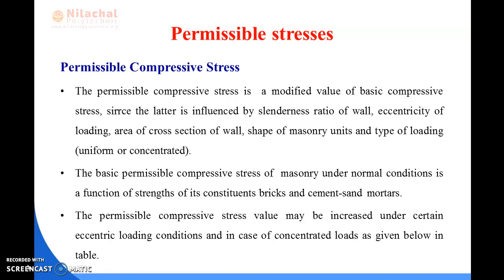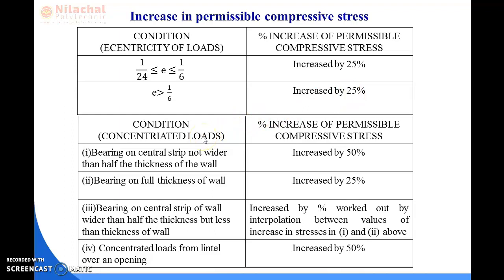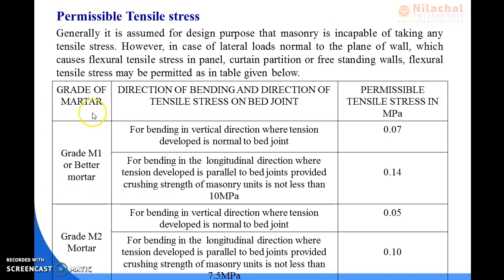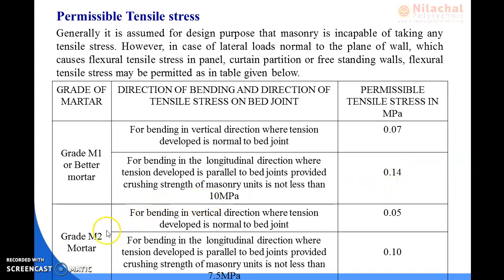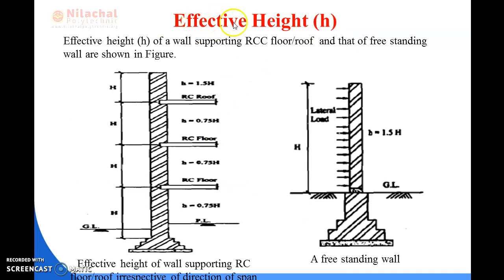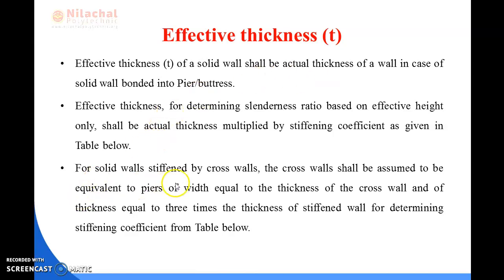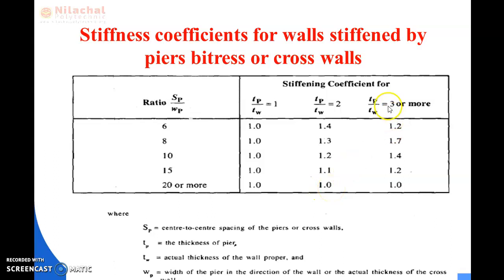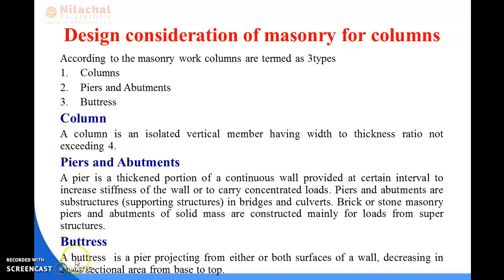5TH SEM CIVIL ENGINEERING SD-II CHAPTER-7 DESIGN OF MASONRY STRUCTURES PART-2